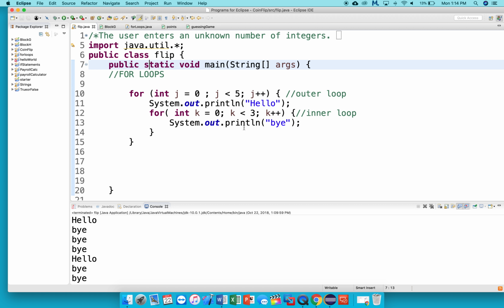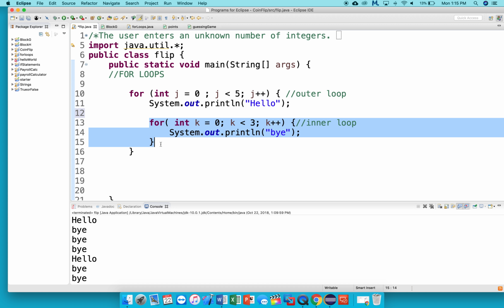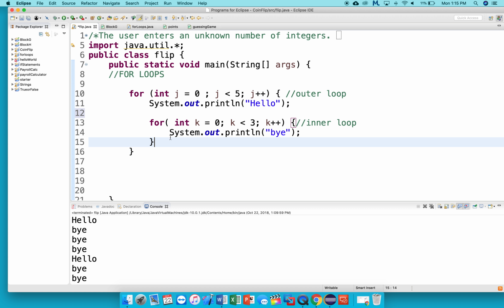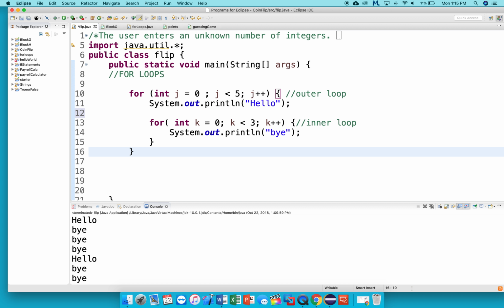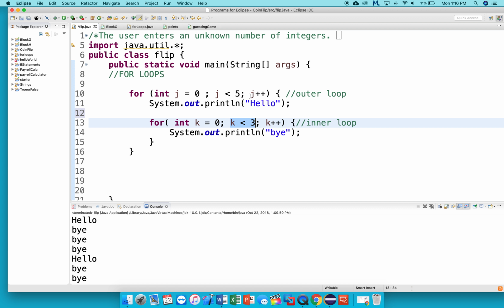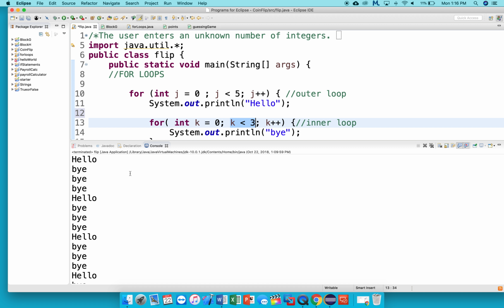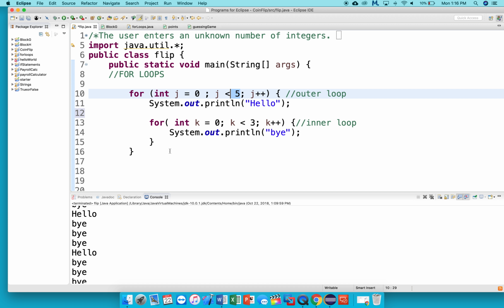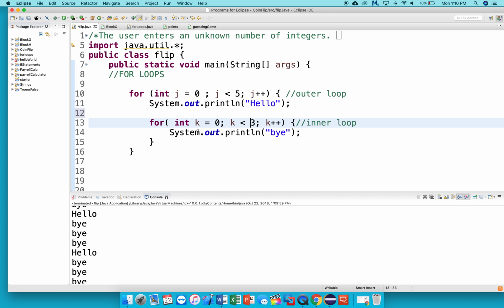Nested For Loops